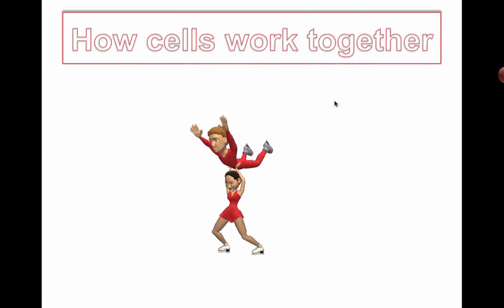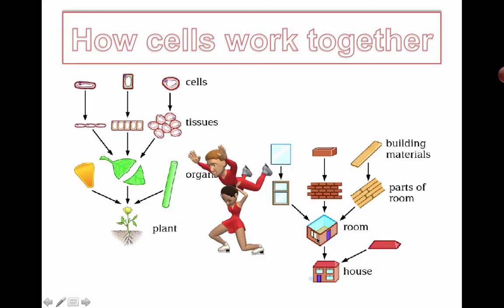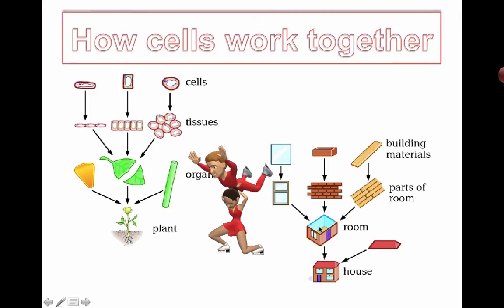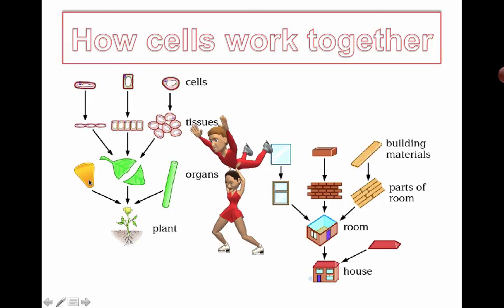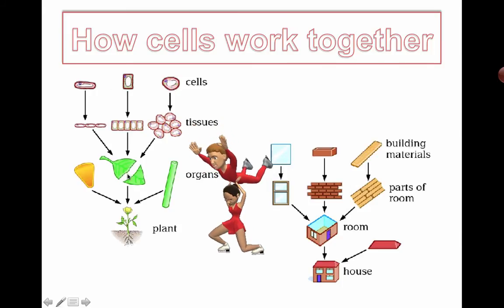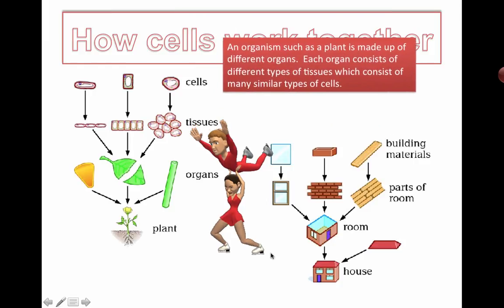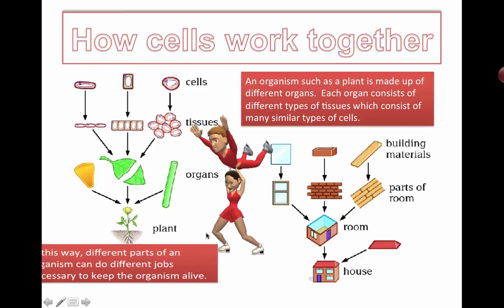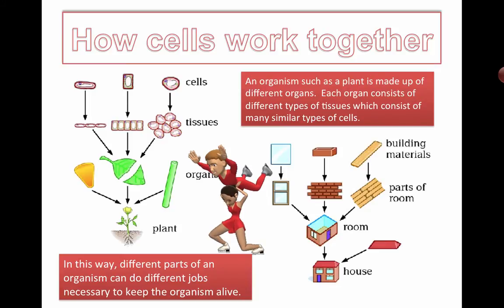How Cells Work Together (Grade 7)